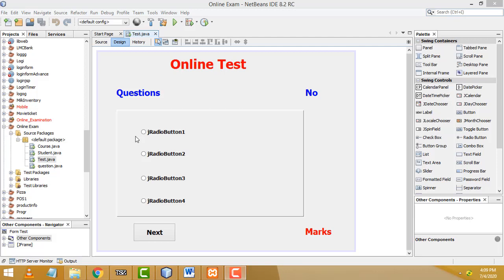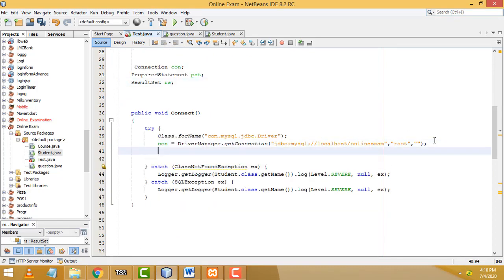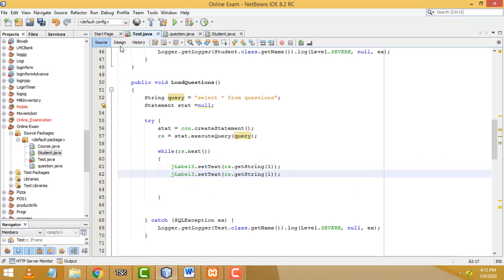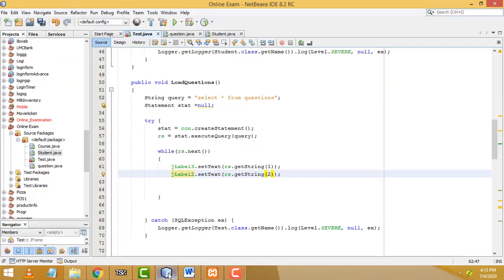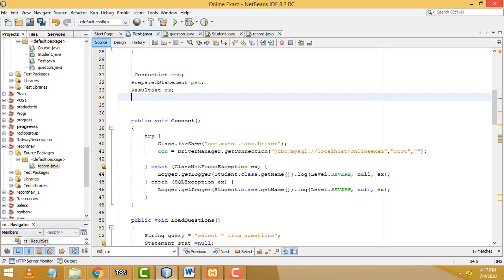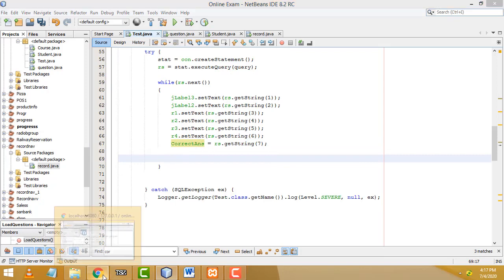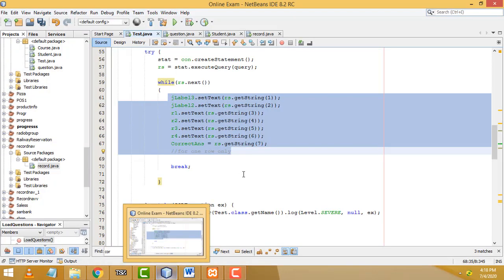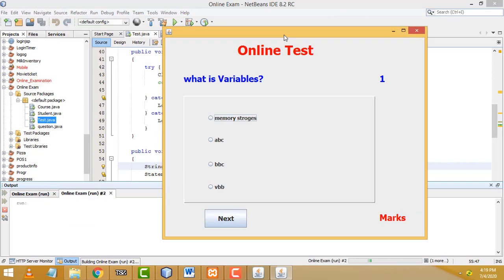Online Examination System project in java Part 6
Online Examination System java project in java Part 6